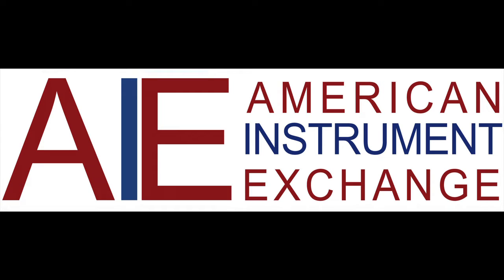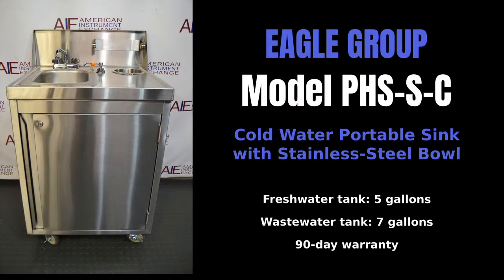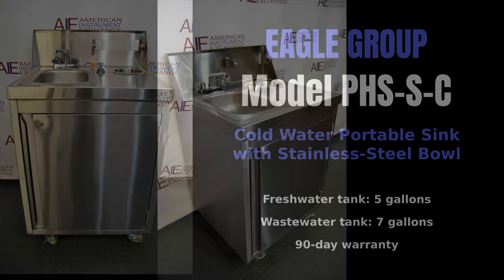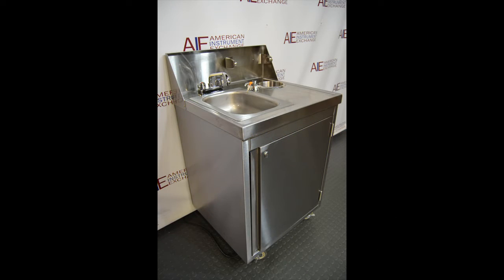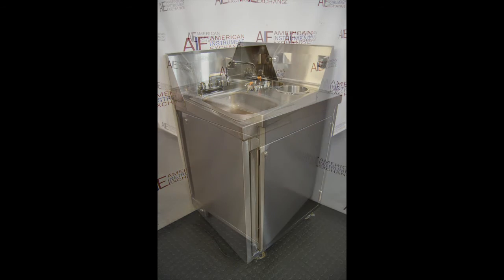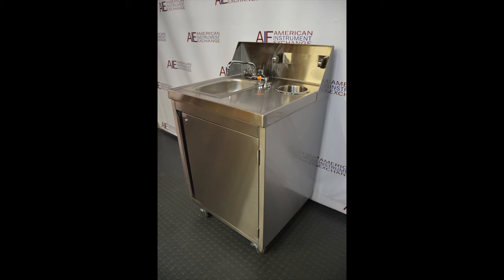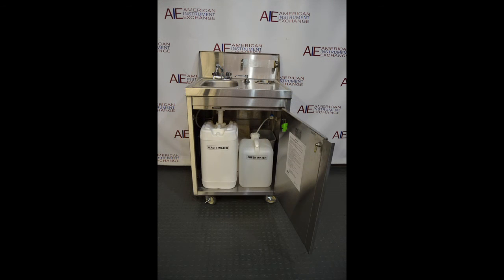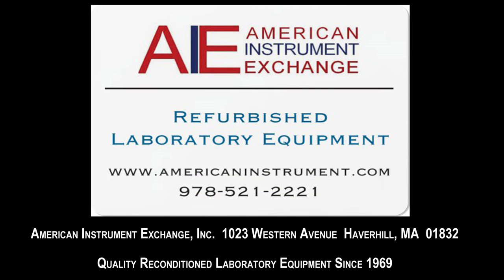Eagle Group Cold Water Portable Sink with Stainless-Steel Bowl (Item - 4890A SINK)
Eagle Group Cold Water Portable Sink with Stainless-Steel Bowl

• Model PHS-S-C
• Freshwater tank: 5 gallons
• Wastewater tank: 7 gallons
• 90-day warranty

The Eagle Group PHS-S-C cold water portable sink is designed for cold water applications only. Its stainless-steel cabinet body and locking door house a 5-gallon freshwater tank for consistent draw, a 7- gallon soiled water tank to hold runoff and drainage, and a soap dispenser area for consistent sanitation.

The box marine top edge helps prevent spills and drips while on the move, and the deck mount 8" nozzle and quarter turn handles make it easy to turn water on and off. The soap dispenser is also mounted on the deck next to the faucet, which drains into a spacious stainless steel sink bowl. A paper towel dispenser is conveniently located to encourage sanitation and dry hands, and a trash chute helps ensure your sink's top stays free of refuse. The 4" casters make it easy to maneuver this sink, and thanks to its 10' cord and cord wrap, it's easy to set this sink up anywhere you need it.

1023 Western Avenue
Haverhill, MA 01832